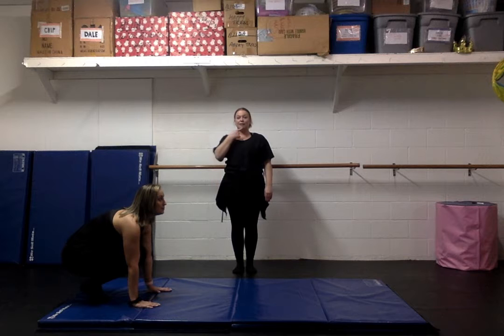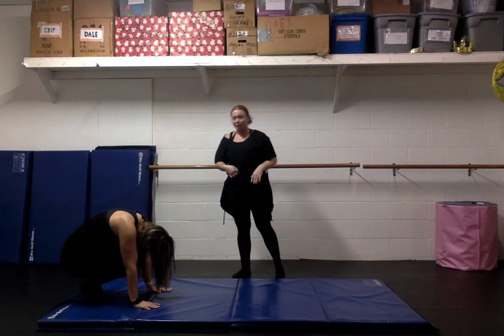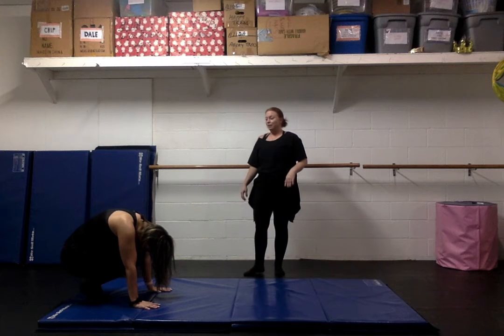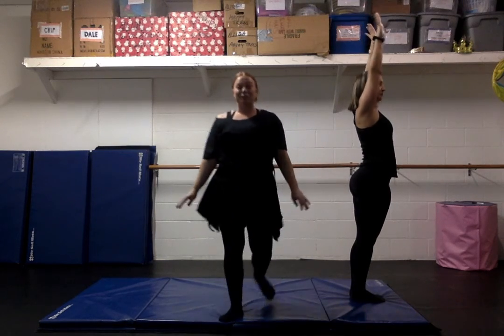Forward Roll Tutorial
This is a tutorial from Miss Stephanie and Miss Lindsey on the correct way to do a forward roll! Have Fun, practice, stay safe and wash your hands!